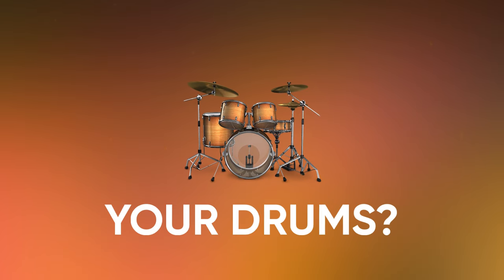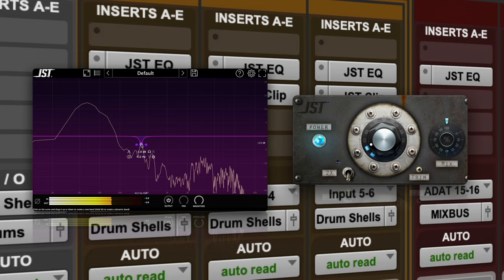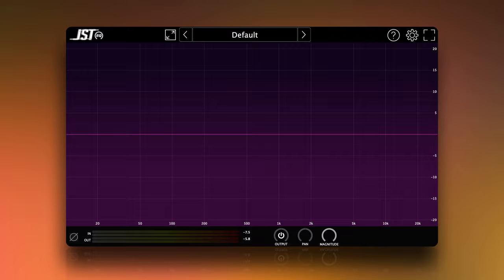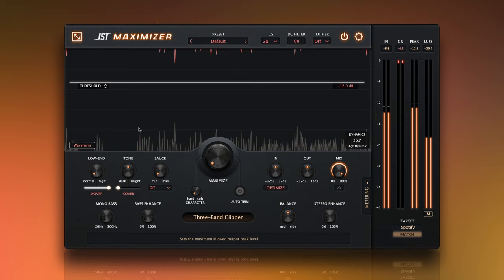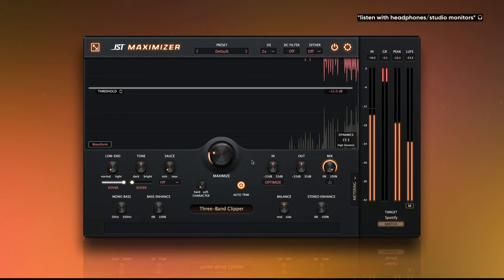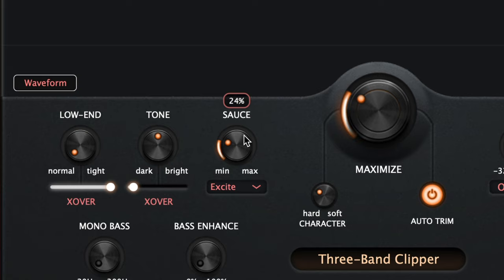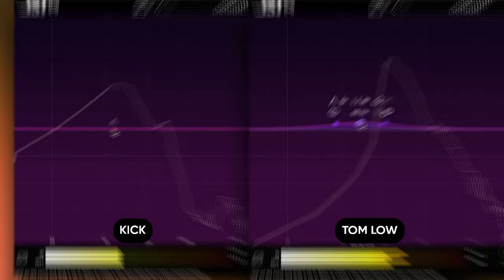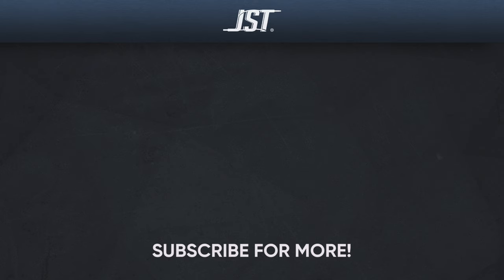Powerful Drum Mixing With JST Maximizer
0:00 - Intro
0:47 - Drum Mix Prep
2:04 - Clipping
3:34 - RMS Value
5:32 - Saturation
5:57 - Stereo Field
6:40 - Cymbal Bus
7:32 - Master Bus
7:46 - Outro